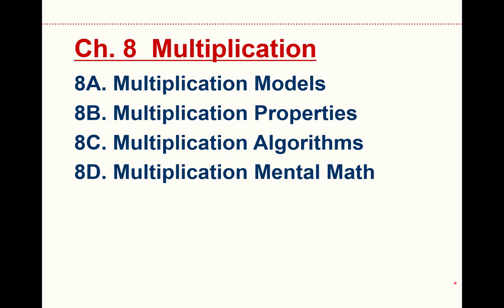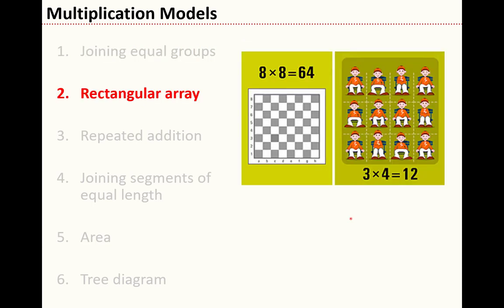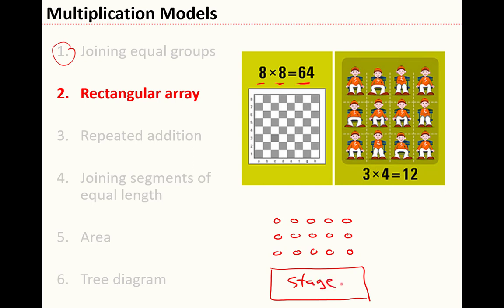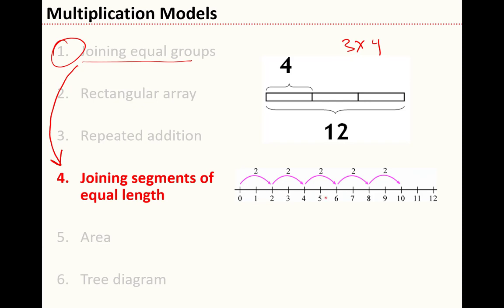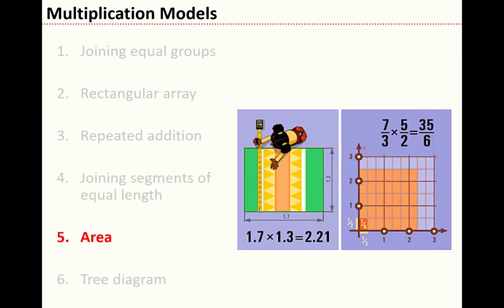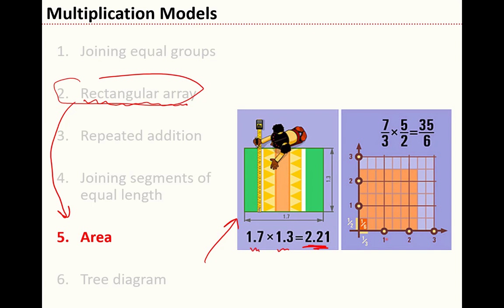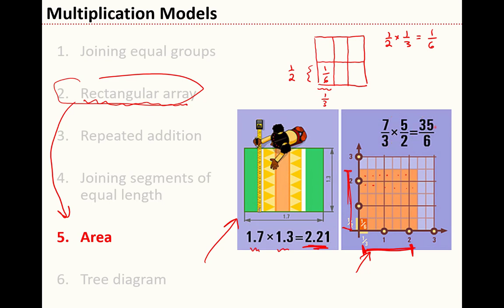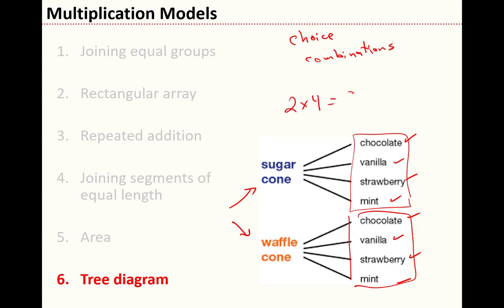Math 110 - 8A Multiplication Models